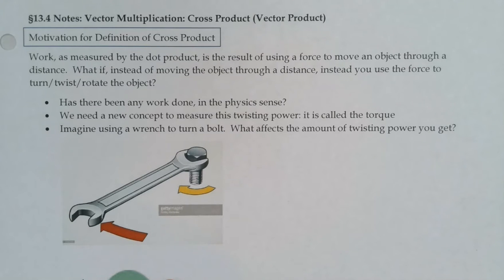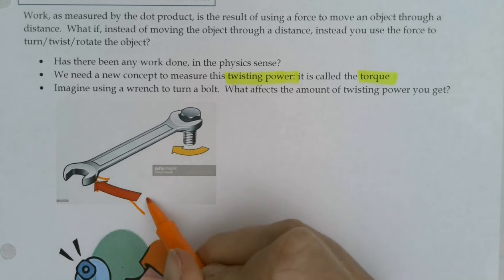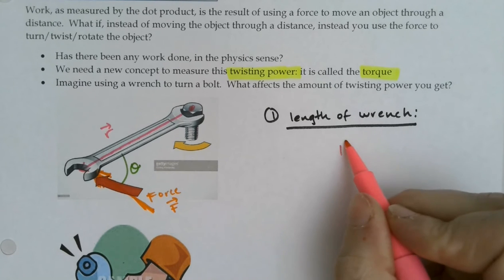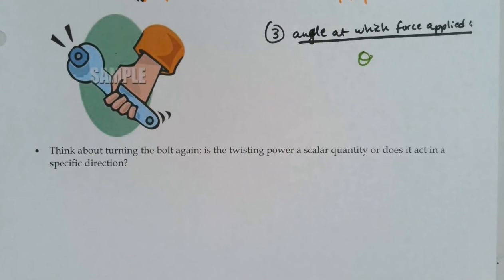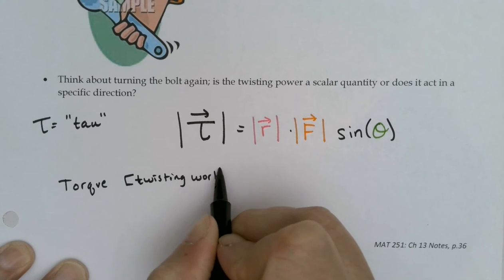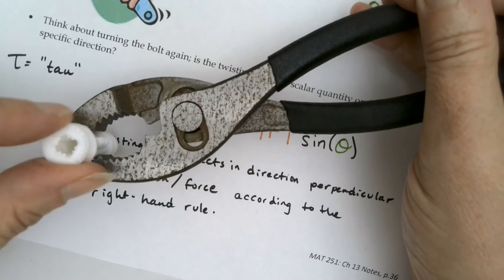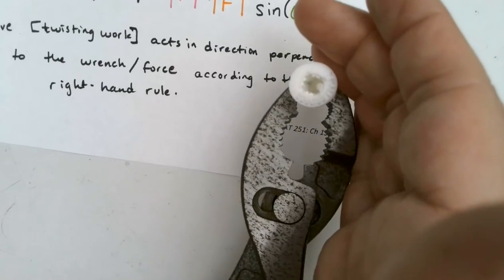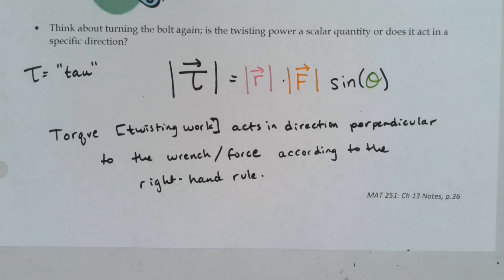MAT 251 13.4 (2e 11.4) Part 1 (FA19)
Torque and start of cross products; right-hand rule explained